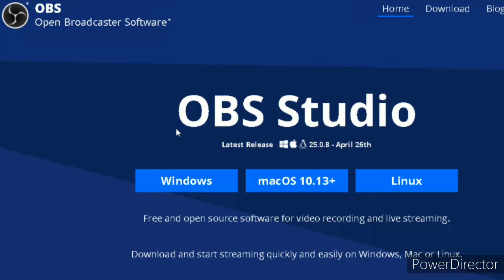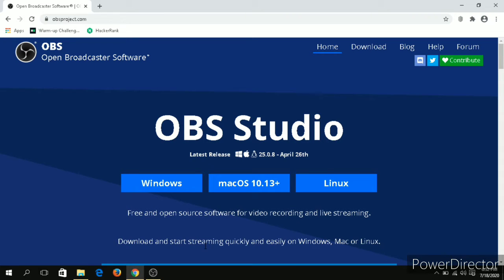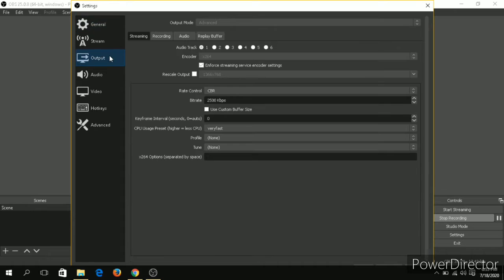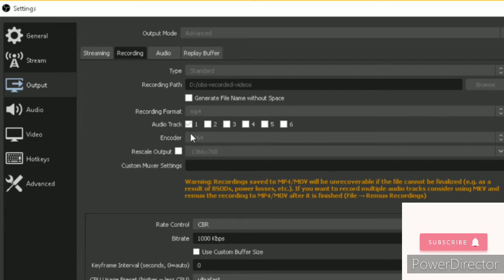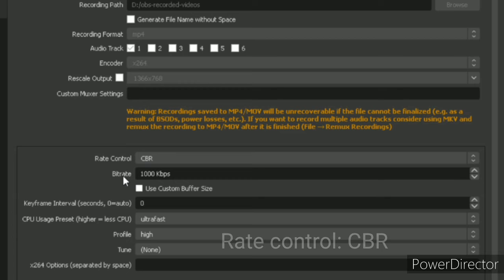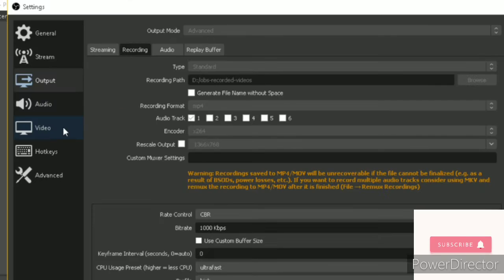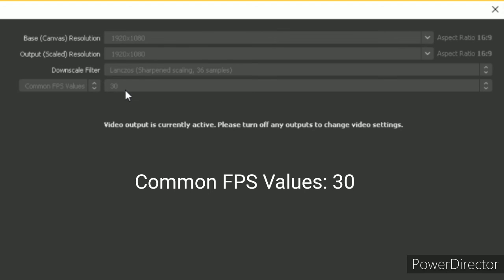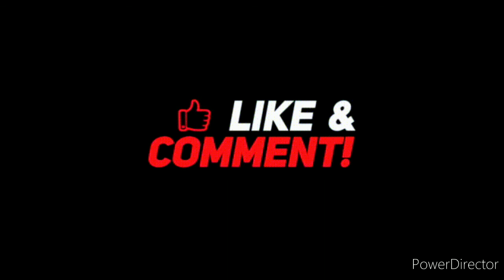How to screen record your PC | OBS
Screen recording in PC

In this video I have discussed about the necessary settings that you need to change, inorder to get the best quality screen record in a low end PC..